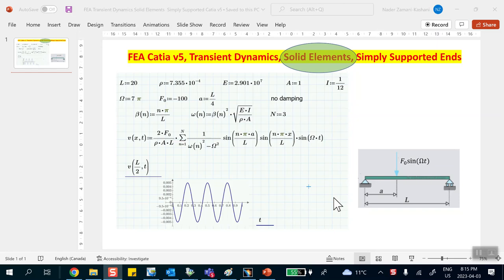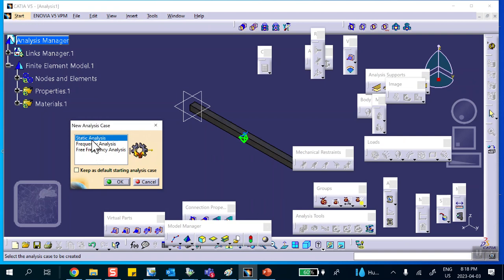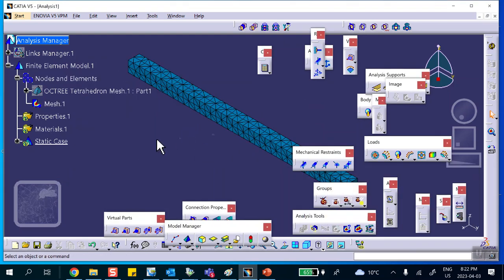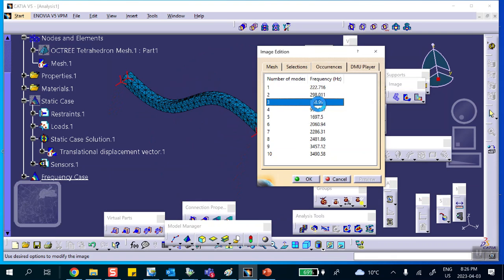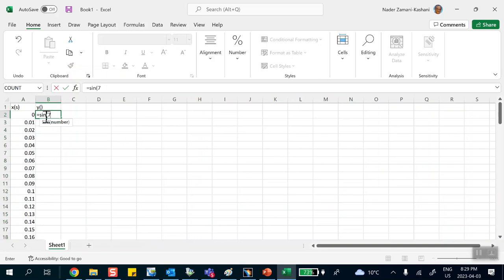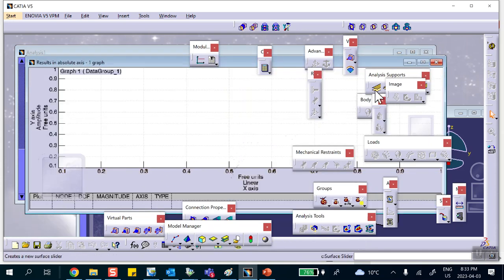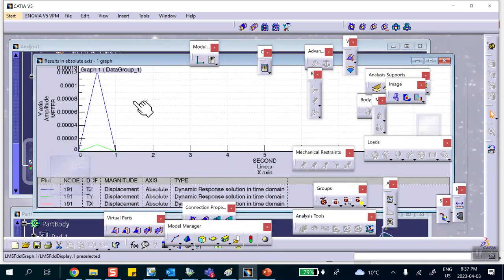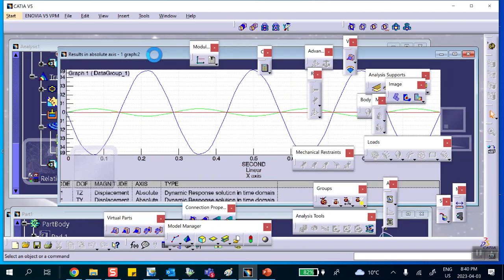Catia v5 Activity 2 Lab 12 Transient Dynamics Solid Simply Supported